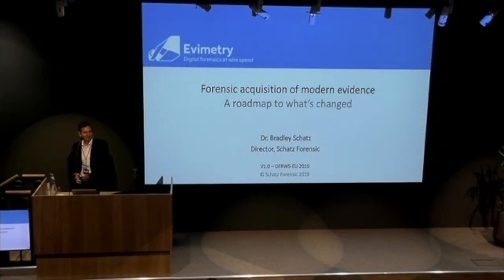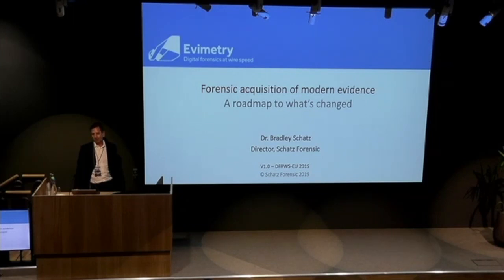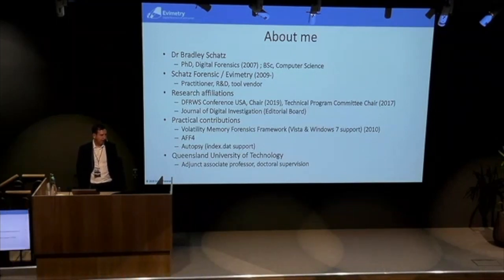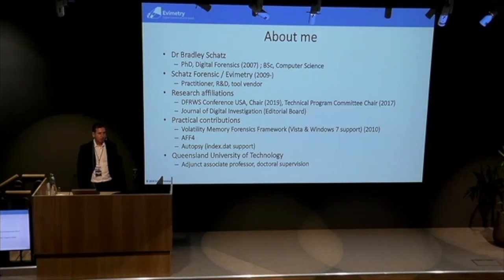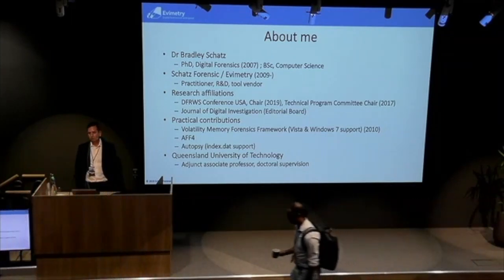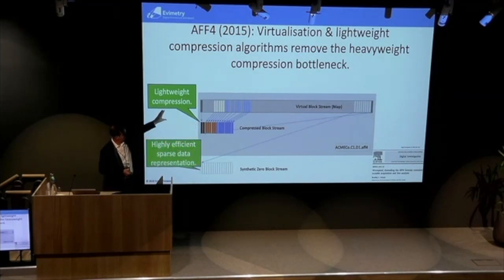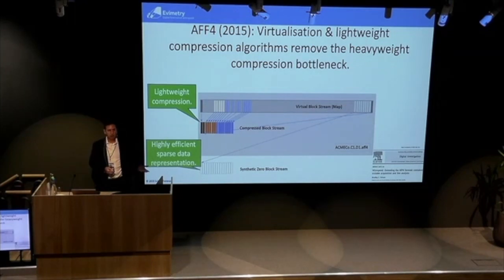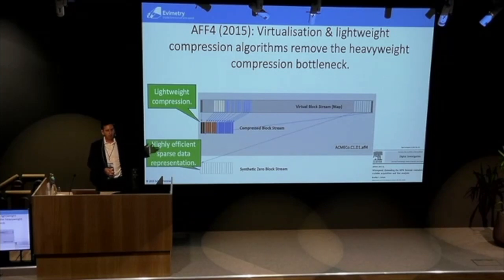Forensic Acquisition Of Modern Evidence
Dr. Bradley Schatz presents a roadmap to what's changed in digital forensics at DFRWS EU 2019.